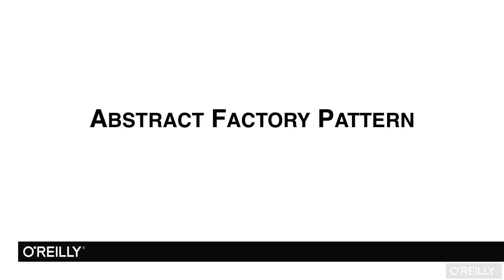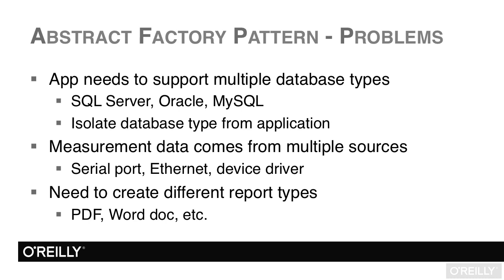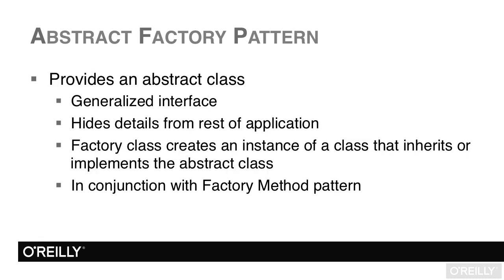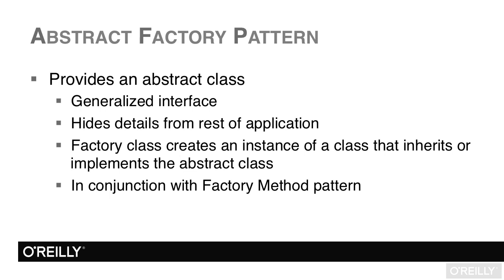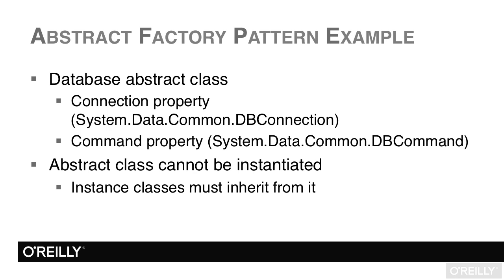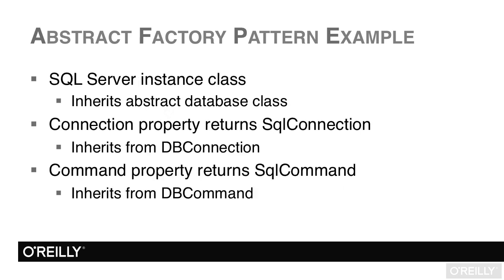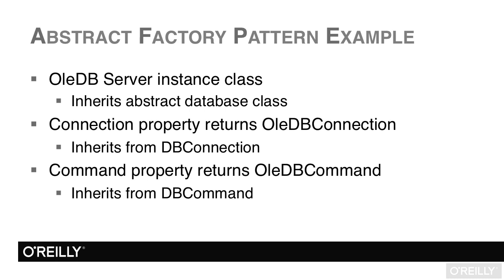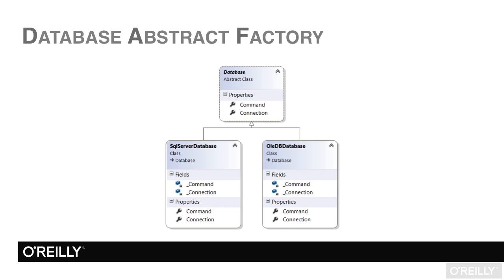085 abstract factory